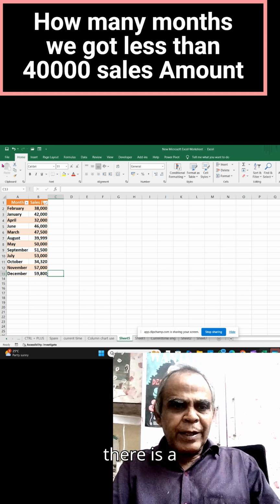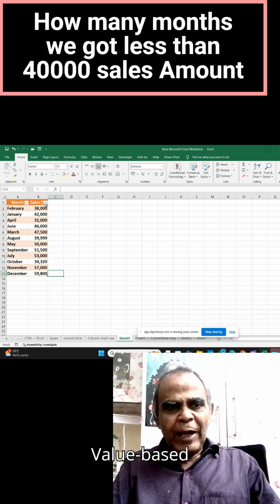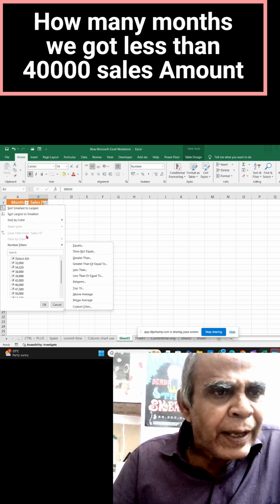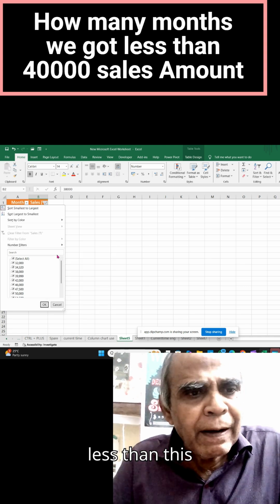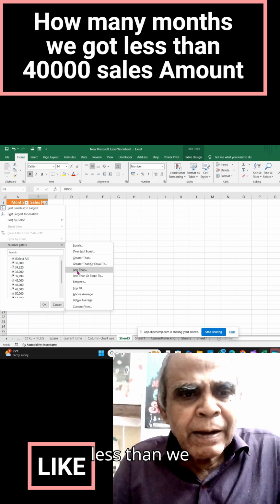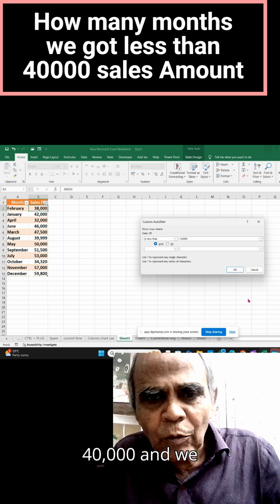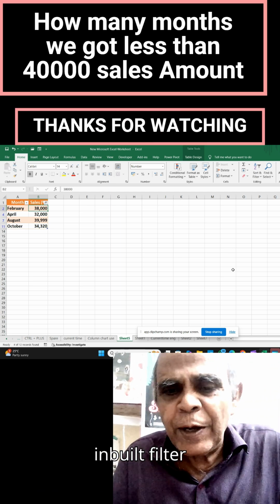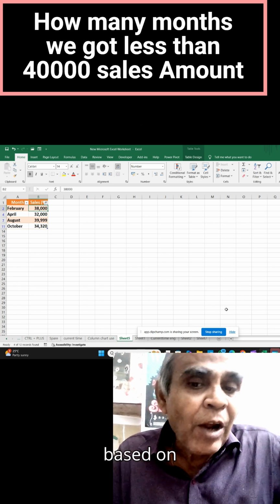How to Apply Filter for Sales Less Than 4000 in Excel Table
Learn how to apply a value-based filter using an in-built Excel table to quickly find out all sales amounts less than 4000 — in just 5 seconds! This technique is a time-saving tip for data analysis and reporting. Whether you're a student, accountant, or office worker, mastering such small tricks can boost your Excel productivity.

📌 In this video, you will learn:

How to convert a range to a table

How to apply a number filter

Instantly filter values below a specific amount (4000)